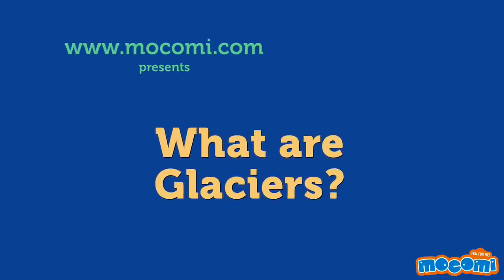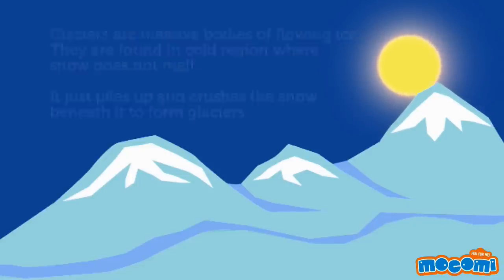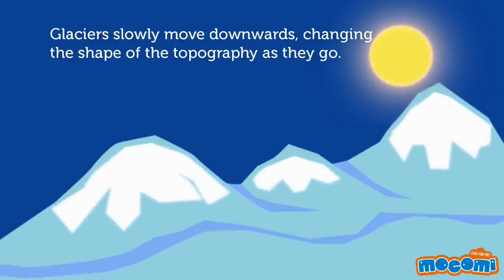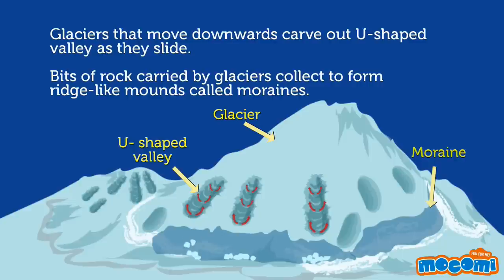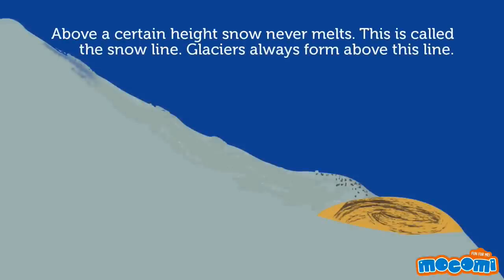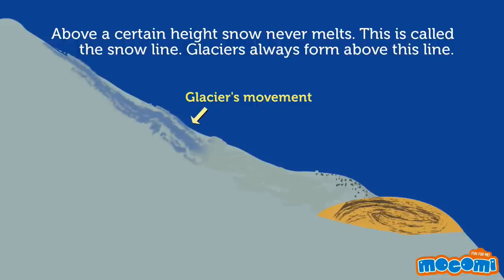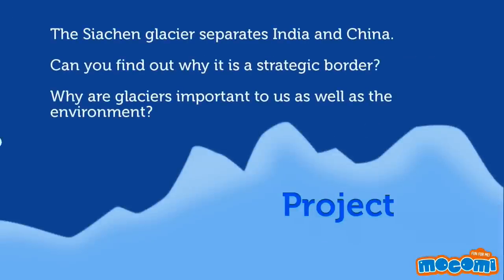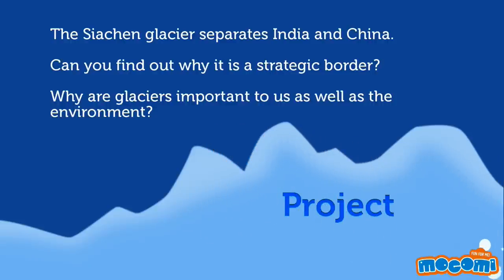What is a Glacier? Facts & Information - Geography for Kids | Mocomi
presents : What is a Glacier - Geography Videos for Kids

Glaciers are massive bodies of flowing ice and are found in regions where it is very cold, like the North and South poles,and in mountain ranges.

Snow does not melt in these places because of how cold it is. Instead all the snow piles up. As this happens, it crushes the snow beneath it into ice to forms glaciers.

The glaciers slowly move downwards, changing the shape of the demography as they go.

Glaciers and the snow line
Snow never melts above a certain height.This is called the snow line.Glaciers form above this line and melt below it.